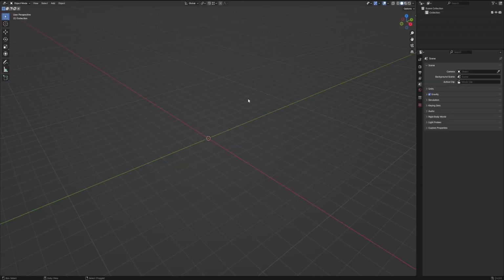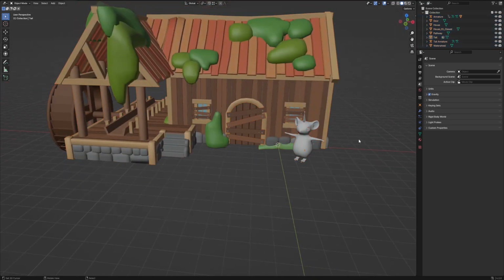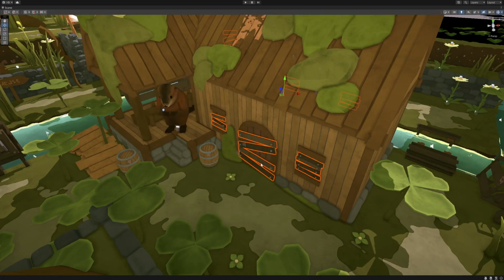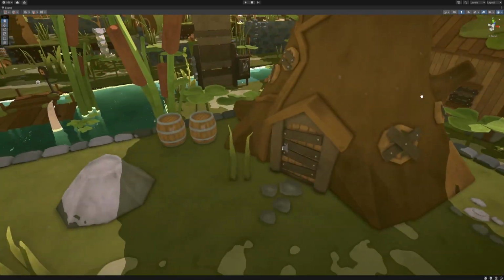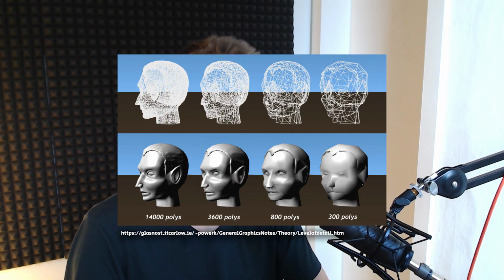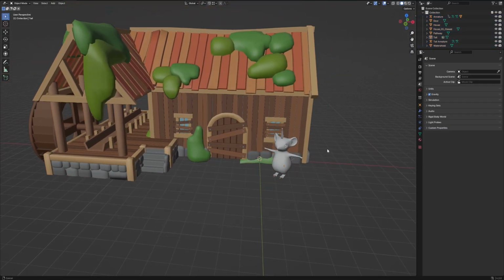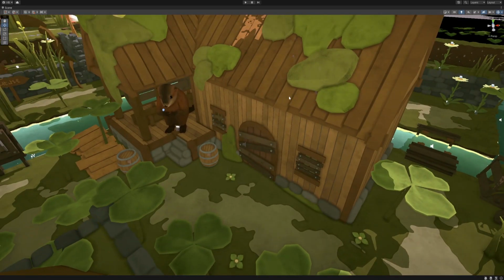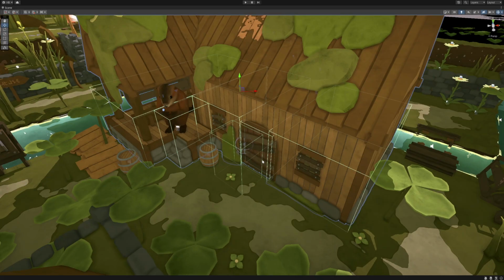How I make my Props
Today I go into how I make my Props from Blender to Unity.

00:00 - 02:28 Modelling
02:28 - 07:06 Separation and Repetition
07:06 - 11:21 Resolution and Performance
11:21 - 15:32 Textures and Colors